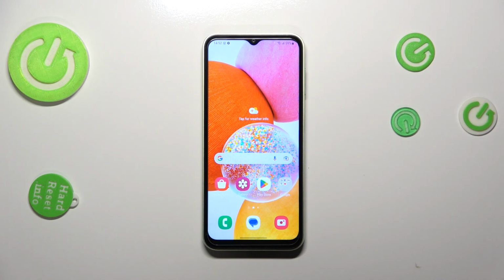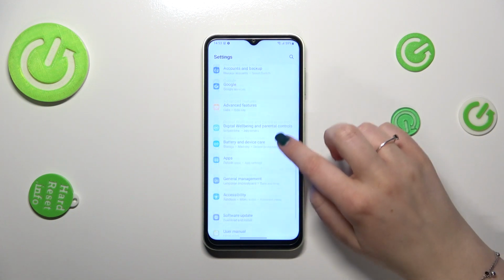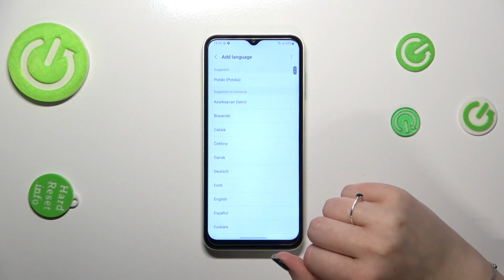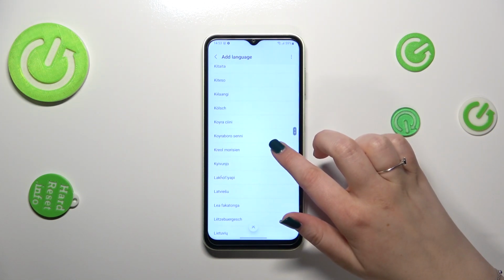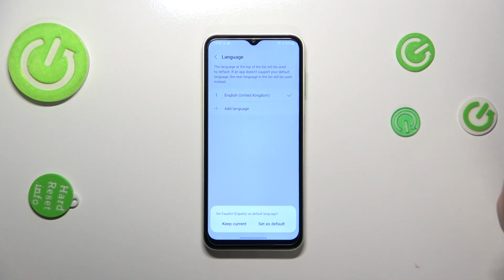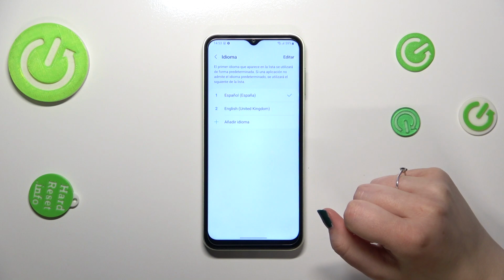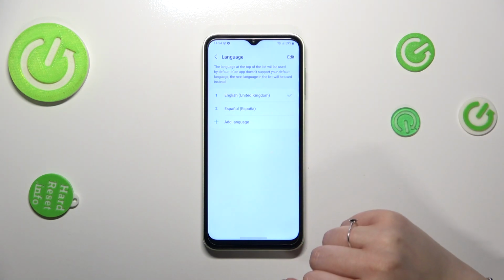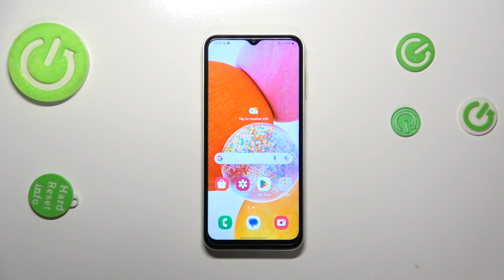How to Change System Language on SAMSUNG Galaxy F14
Do you want to know how to change the system language on your SAMSUNG Galaxy F14? In this video, you'll learn how to do just that! We'll show you how to switch to a different language of your choice so you can easily navigate your Galaxy device in your preferred language.

How to change system language on SAMSUNG Galaxy F14? How to set up system language on SAMSUNG Galaxy F14? How to manage device language on SAMSUNG Galaxy F14?